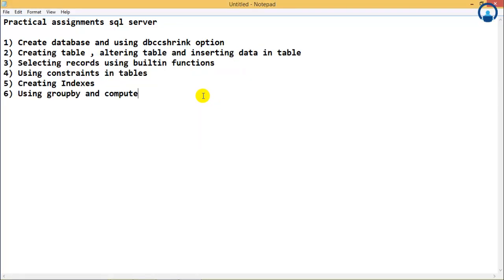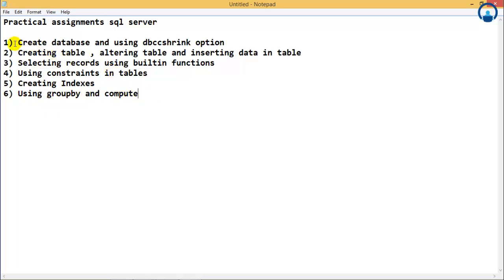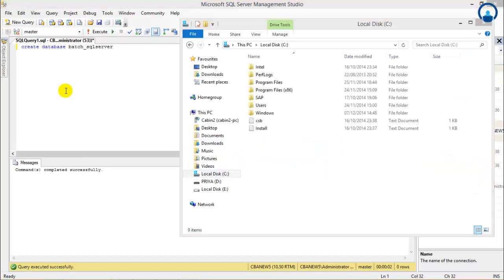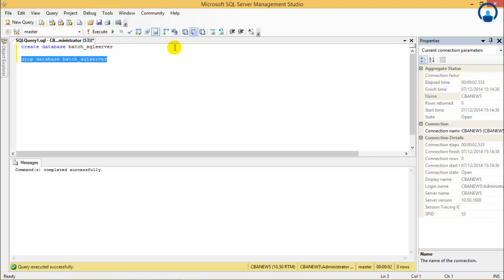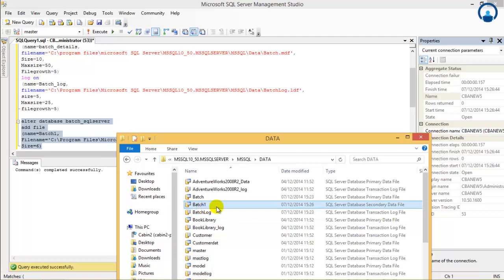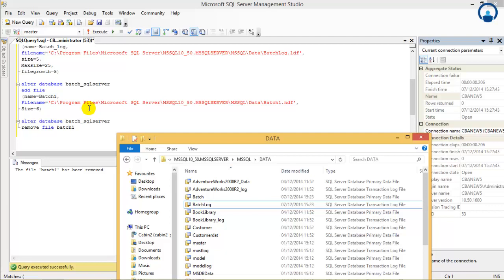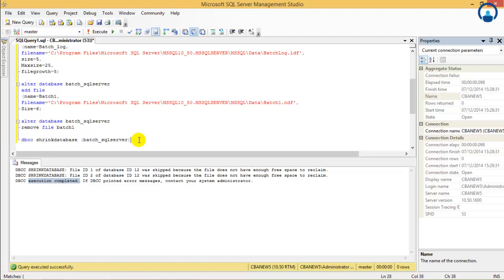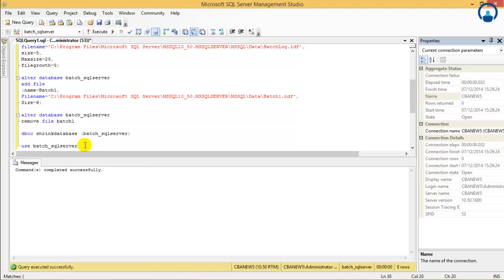Assignments on SQL Server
Each modern business needs to have a way of collecting and analyzing large amounts of data. There are many Relational Database Management Systems (RDBMS) you could choose from, but Microsoft's SQL Server is the most popular one used by top enterprises as well as small to medium-sized businesses.